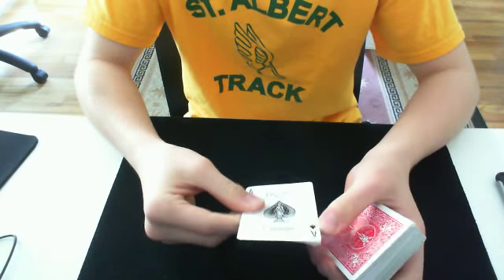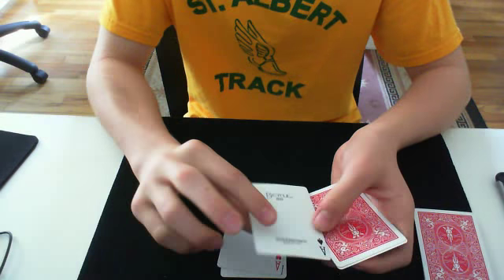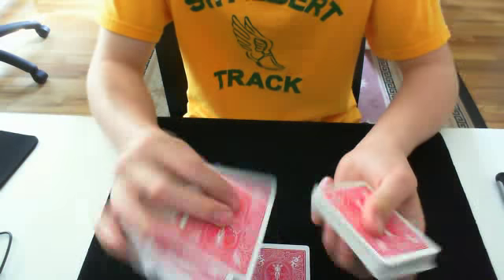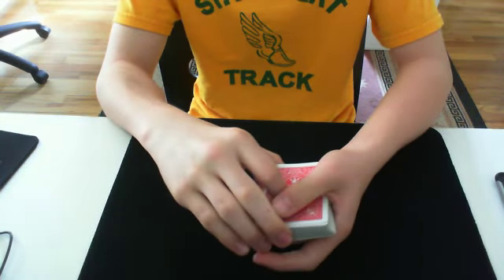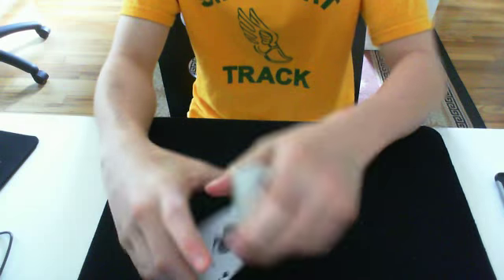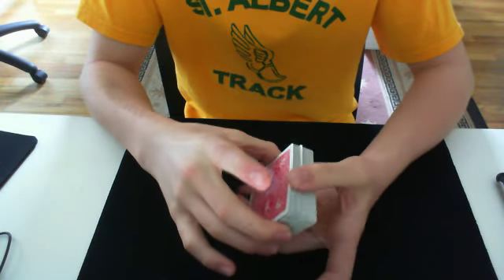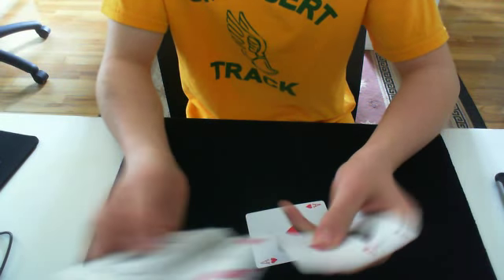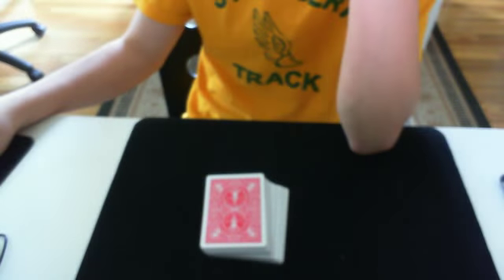Amazing Gimmick Card Trick Revealed: Card Tricks Revealed!!!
this is an amazing effect I made up myself enjoy